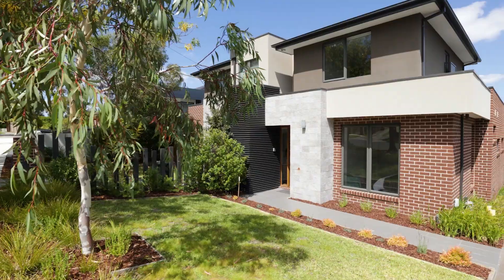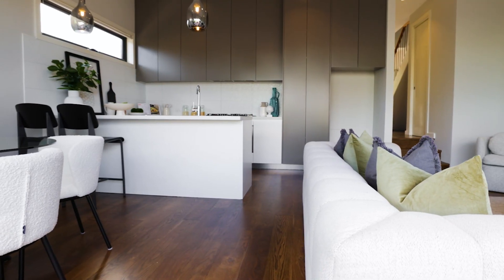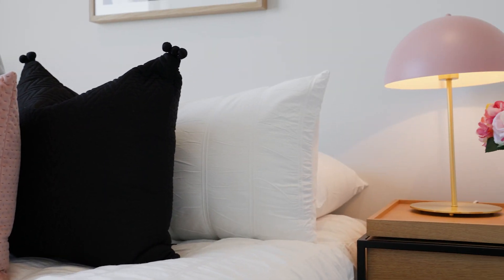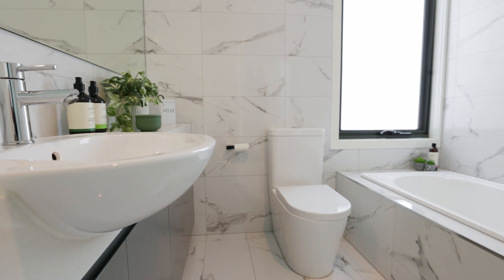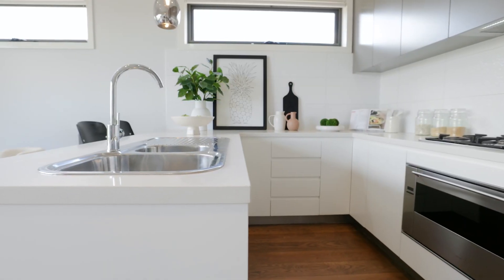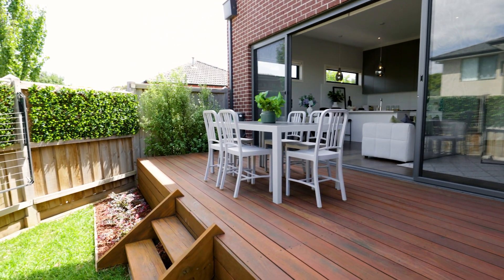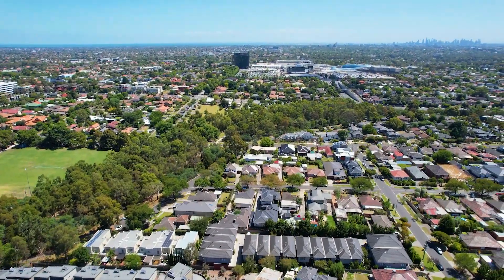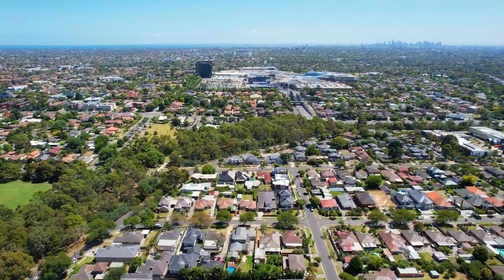3/7 Stapley Crescent, Chadstone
George Midas presents;
Contemporary Class In Chadstone’s Finest
Sleek modern luxury meets high-end quality & sought-after lifestyle convenience, in this designer 3 bed, 2 bath townhouse. Timber floors & natural light make a spectacular statement throughout open-plan living/dining, sublime kitchen, entertaining deck, heating/AC, study nook, powder room and single lock up garage.